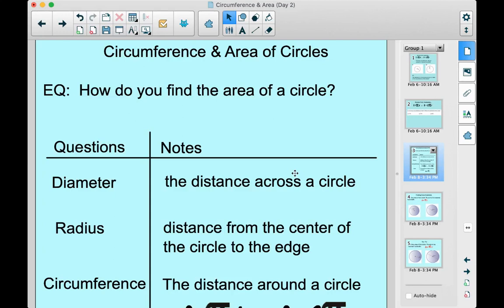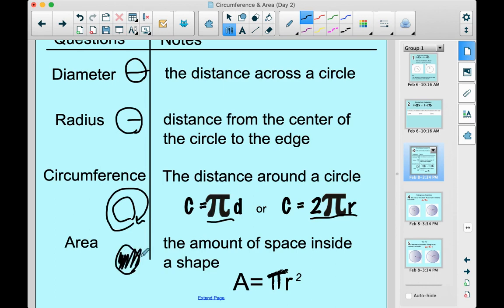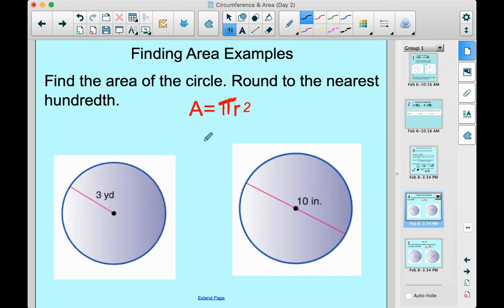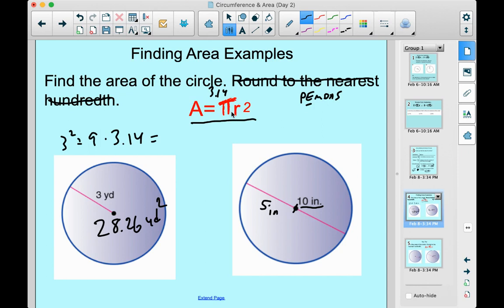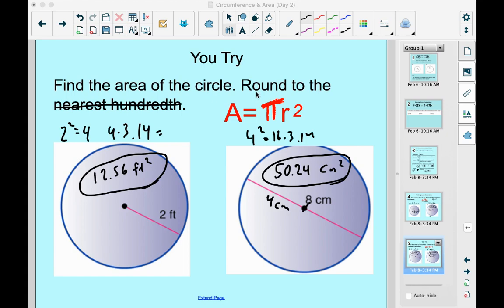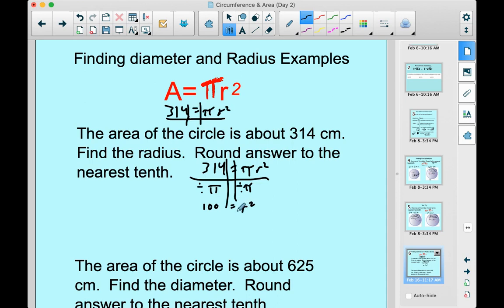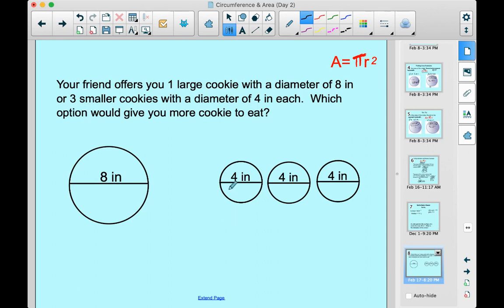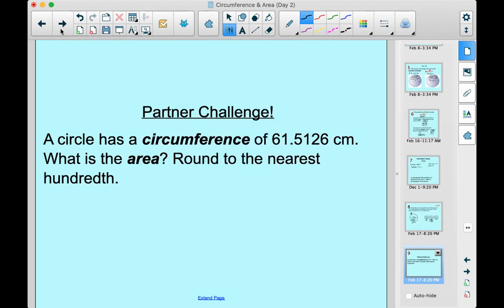area of a circle